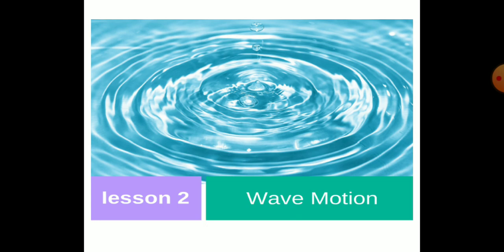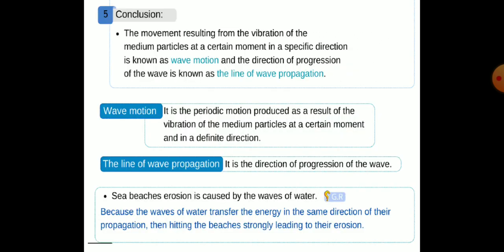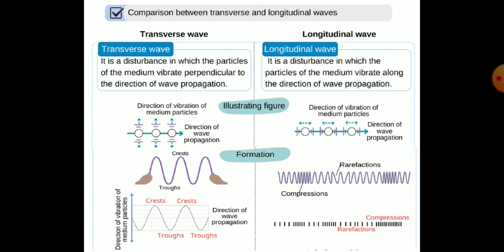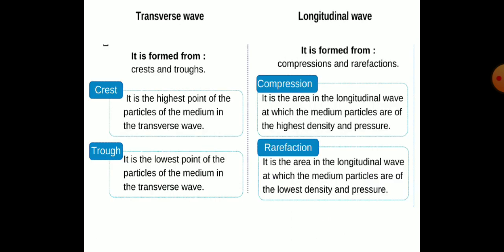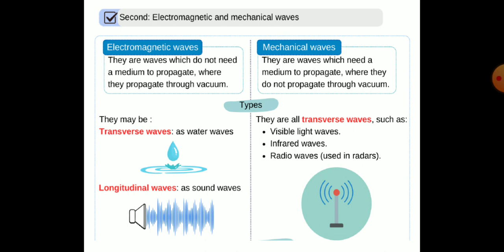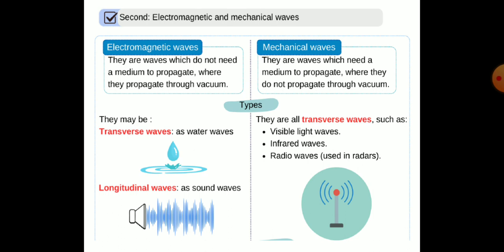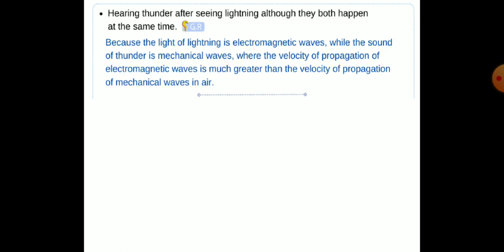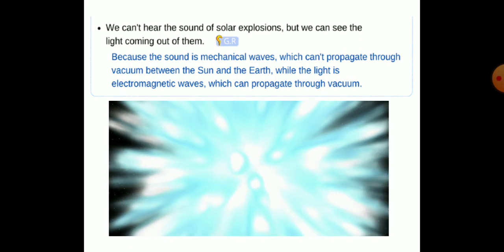Prep 2 (Unit 1 lesson 2)